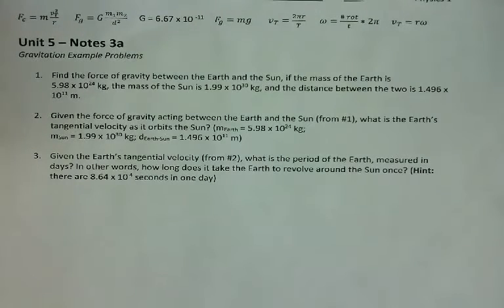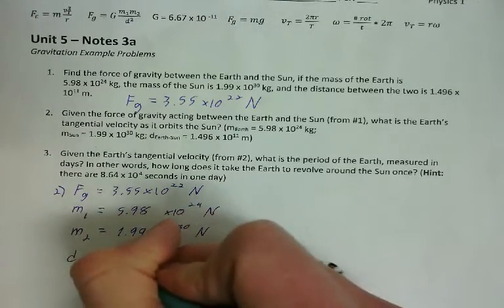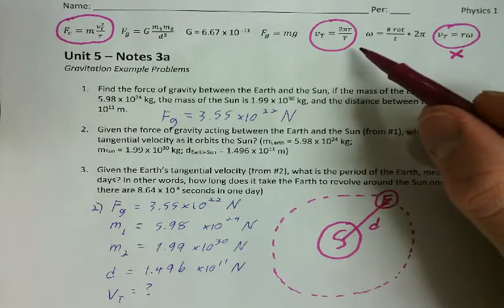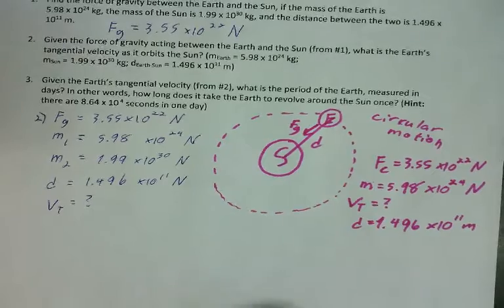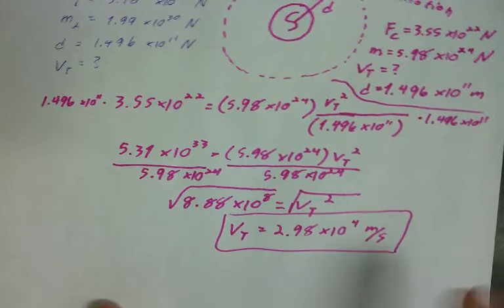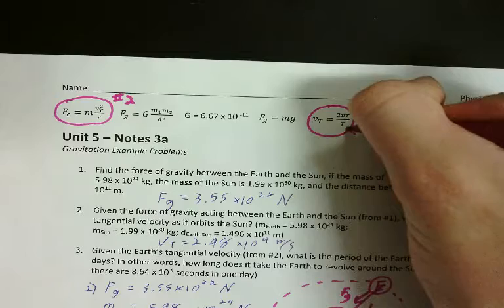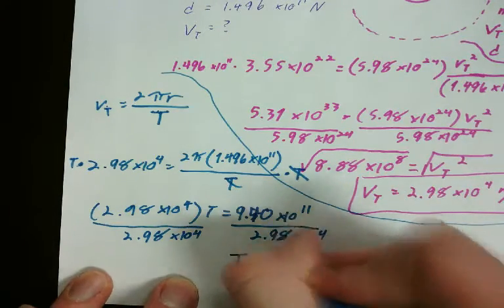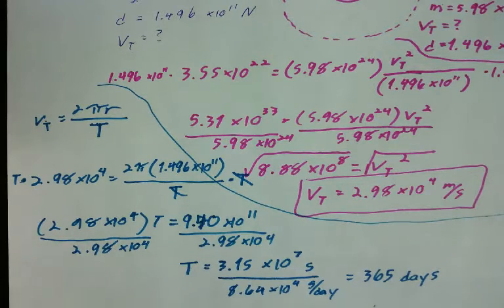Physics 1 - Circular Motion - Notes 3a: Gravitation Example Problem Part 2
Mr. Borcherding picks up where we left off in Notes 3a. We have already solved for the force of gravity between the Earth and the Sun, we will now use that to find the tangential velocity of the Earth and its period (how long it takes to orbit the Sun once).